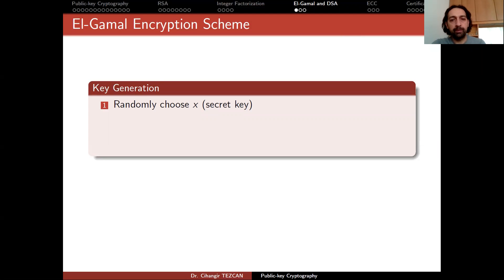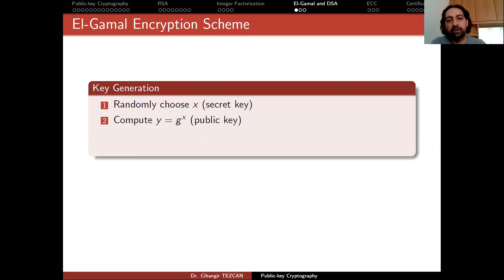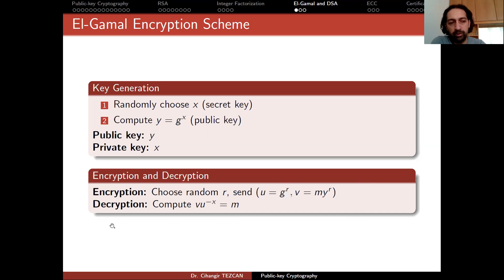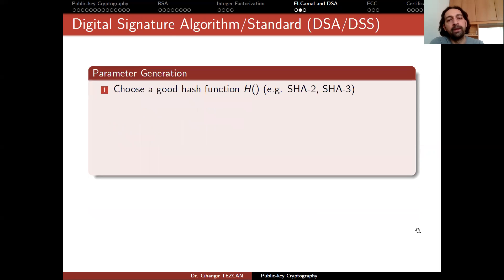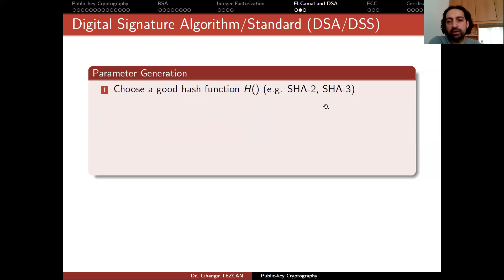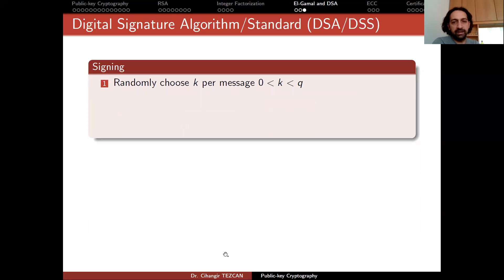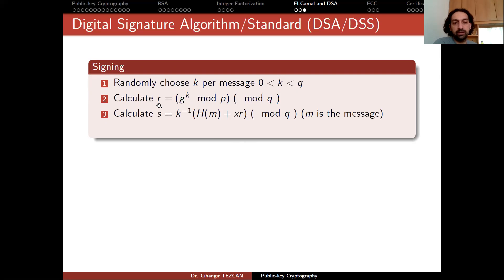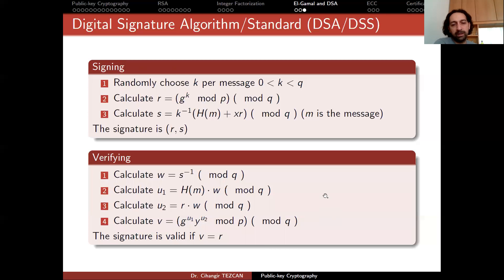Applied Cryptology 12.7: El-Gamal & Digital Signature Algorithm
CSEC 507: Applied Cryptology
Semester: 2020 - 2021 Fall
Week 12: Public-key Cryptography
Part 7: El-Gamal and Digital Signature Algorithm